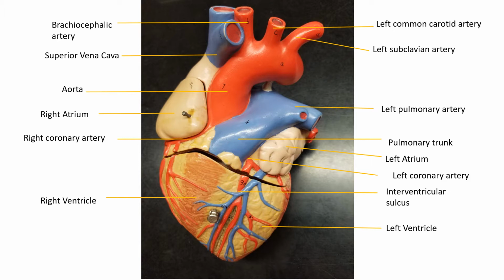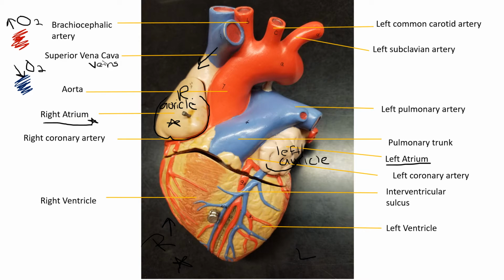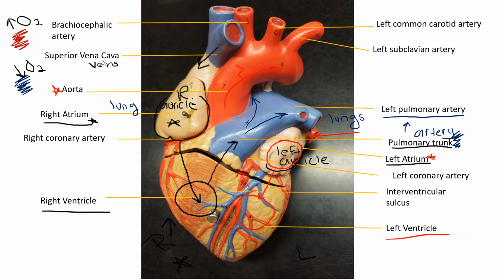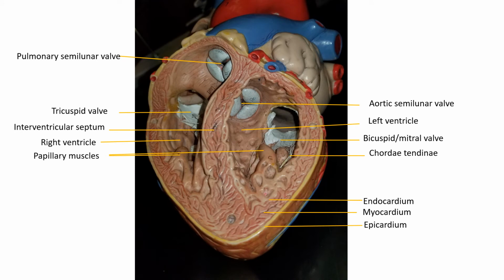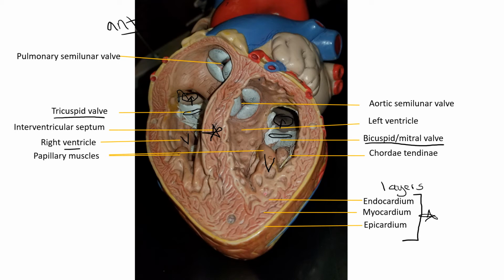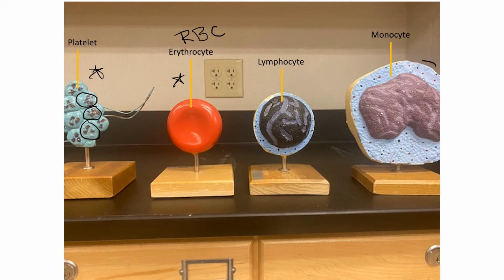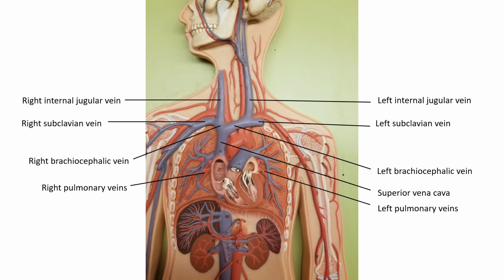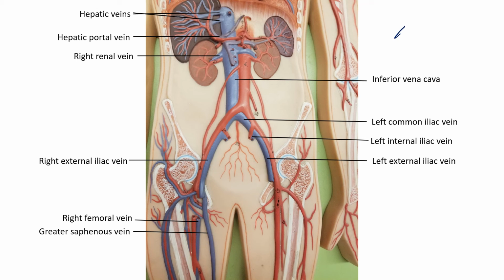Human Biology Circulatory and Blood Vessels Lab Lecture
Feel free to pause at any point to label the vessels!